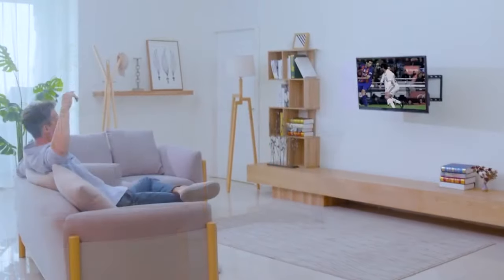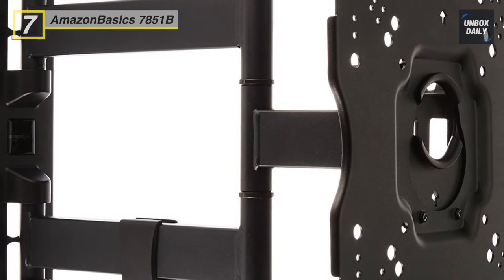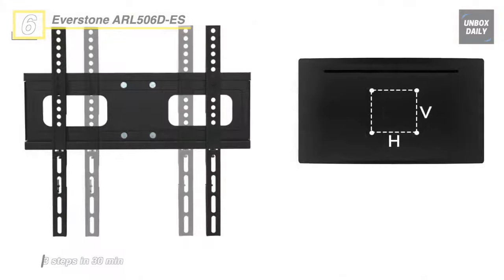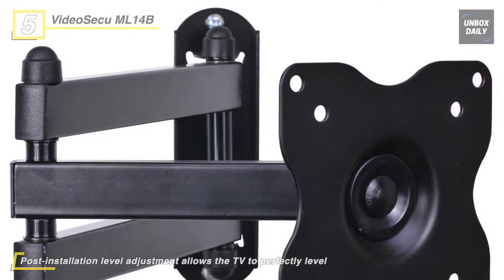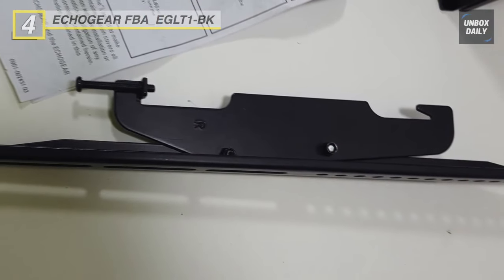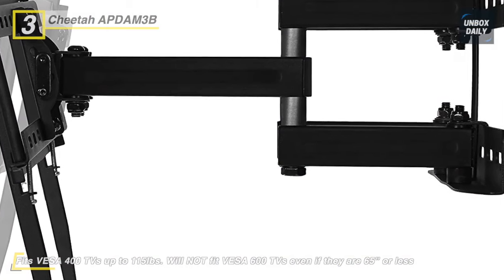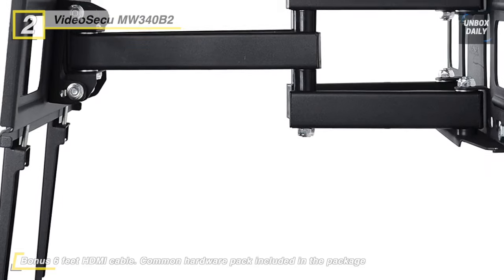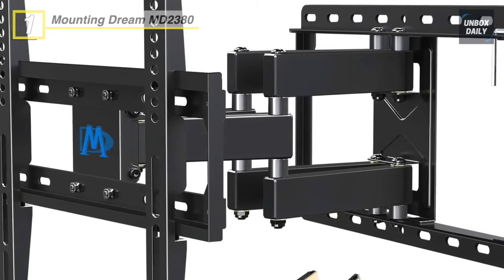Best TV Wall Mounts of 2020 [Top 7 Picks]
Reviewing the Top 7 TV Wall Mounts of 2020: Must Watch Before Buying!
1. Mounting Dream MD2380
2. VideoSecu MW340B2
3. Cheetah APDAM3B
4. ECHOGEAR FBA_EGLT1-BK
5. VideoSecu ML14B
6. Everstone ARL506D-ES
7. AmazonBasics 7851B

7. AmazonBasics 7851B: This TV wall mount accommodates 22-inch to 55-inch flat-panel TVs, and it provides everything needed for easy mounting. The VESA pattern mounting holes should be 100x100 – 400x400mm apart from each other vertically and horizontally for the bracket to fit. It keeps the TV as close as 2.6 inches from the wall for out-of-the-way convenience and can extend the TV out into the room by up to 16.3 inches. It also swivels left and right 180 degrees and offers optimal viewing from anywhere in the room.

6. Everstone ARL506D-ES: It offers an easy adjustment of TV height 4-inches when you feel the TV is low or high after installation. The dual arms articulating TV wall mount could hold up to 88 lbs. It fits for majority 26-60-inch TVs, up to VESA 400 x 400 mm, and for the most popular sizes. This wall bracket could be set up on studs between 8-16-inch and concrete walls. This mount tilts TV up 3° and down 15°, swivels TV left or right 180°.

5. VideoSecu ML14B: This wall mount fits your TV with VESA 75x75mm, 100x100mm, 200x100mm, 200x200mm, and has a maximum loading capacity of 44 lbs. This dual link arm wall mount gives you a 15-inch extension from the wall with maximum flexibility. You can fold it close to your wall for a low-profile appearance and has a depth of 2. 2 inches. Its pan, tilt, swivel, and roll function provide smooth adjustment for all directions.

4. ECHOGEAR FBA_EGLT1-BK: It features effortless 15º tilt capability, which eliminates glare from lights and windows. With the easy to use tension knob, you can lock the TV in the perfect tilted position. It'll keep your screen stable without the wobble. Its low-profile design securely holds your TV only 2.5-inch from the wall, while still giving you easy access to cables.

3. Cheetah APDAM3B: This mount fits TVs up to VESA 400, and the wall plate for this mount is 17-inch and will fit 16-inch wall studs. Once mounted on two 16-inch wall studs, the TV will be centered between the two studs. No side to side adjustment is possible, and it also includes spaces to adjust for screw length. The articulating arm extends up to 14-inch from the wall yet collapses to 2.7-inch. This mount allows for up to 130° swivel, ±20° tilt and ±3° of rotational adjustment.

2. VideoSecu MW340B2: This TV wall mount is made to be mounted into double studded walls for extra rigidity, two articulating arms added strength to support today’s newer, thinner TV safely. Designed for TV with 100 x 100mm to 400 x 400mm mounting hole pattern, and the mount holds up to 100 lbs, mounting to a 16-inch dual stud, single stud or solid wall. It also can extend out 14-inch for easy access, swivel, and tilt to give any seat in the house the perfect viewing angle.

1. Mounting Dream MD2380: This TV mount can tilt your TV forward 15° and backward 5° to reduce the glare from light. It can fully extend 15.2-inch from the wall to point your TV exactly where you want to view it. Constructed with heavy-duty steel materials with durable powder-coated finish. This wall mount TV bracket is 100% welded by automatic robot. Plus, it comes with bubble level and 6-feet HDMI cable. HDMI cable supports 3D, Ethernet, 1440P and Audio Return conforming to the latest HDMI 1.4 Standard.